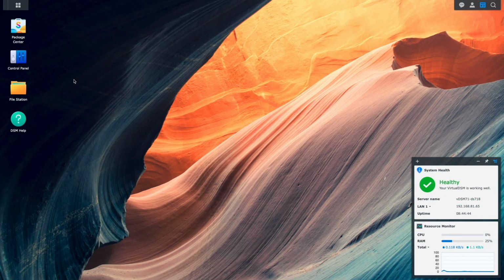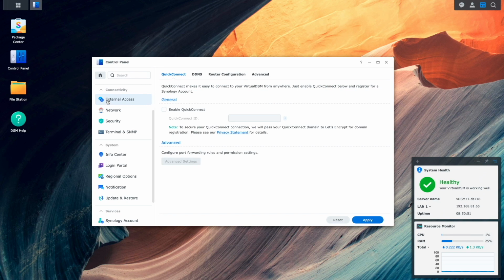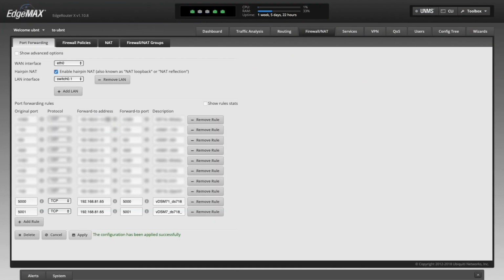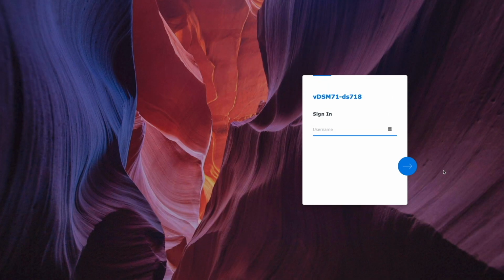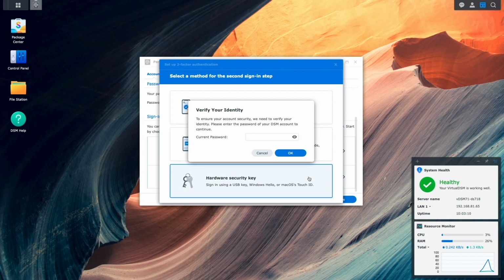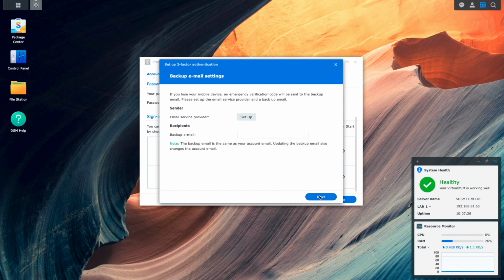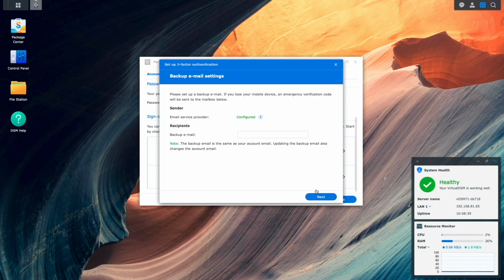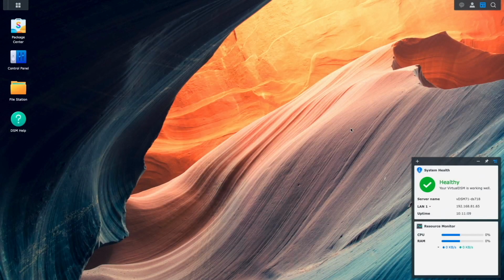Setup 2-Factor Authentication With A Hardware Security Key On A Synology NAS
This video covers how to setup 2-factor authentication using a hardware security key, specifically macOS touch id, on a Synology NAS.

The video topics include:
• The requirements needed to use a hardware security key with 2-factor authentication.
• Step-by-step walk through of setting up an account with 2-factor authentication and a hardware security key (macOS touch id).
• Logging into DSM using 2-factor authentication with macOS touch id.

• Which USB security keys does Secure SignIn Service support?

Timecodes
0:00 | Introduction
0:22 | Requirement – Sign In With Your Synology Account
0:45 | Requirement – HTTPS And Valid Domain Name
2:05 | Requirement – Compatible Hardware Security Key
2:35 | Setup An Account With 2FA Using MacOS Touch ID
5:03 | Login With 2FA Using MacOS Touch ID
5:49 | Closing